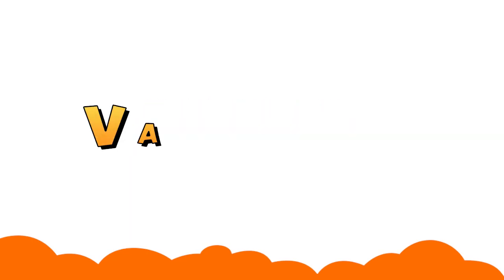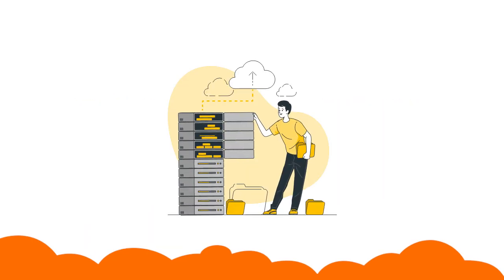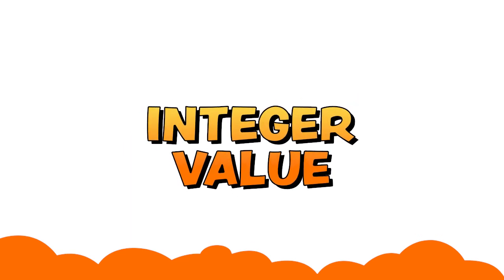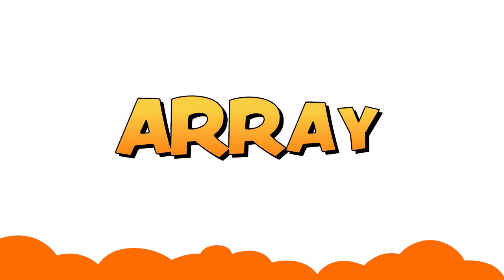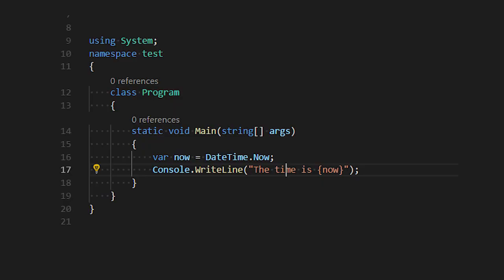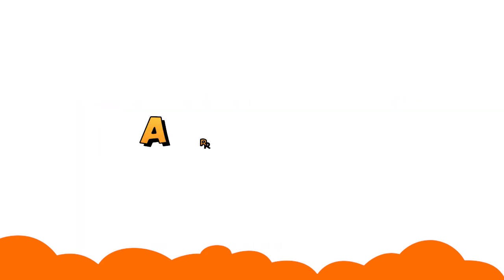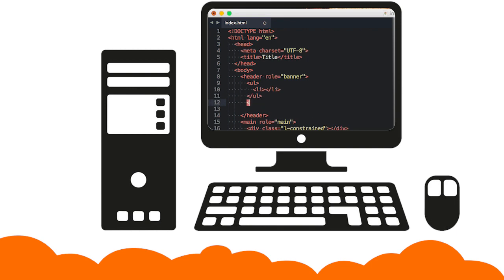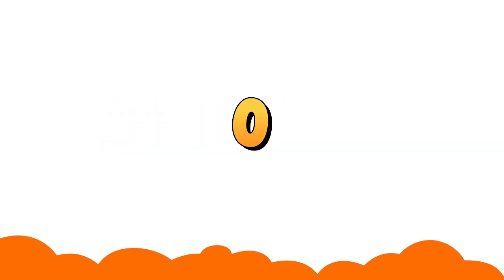What Is An Array? | Coding For Kids - Tinkerly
Do you know what is the main objective of using an array in programming?
To get answer to this question, watch this fascinating video that will give you an introduction about array and its usage in programming.

What Is An Array? | Coding For Kids